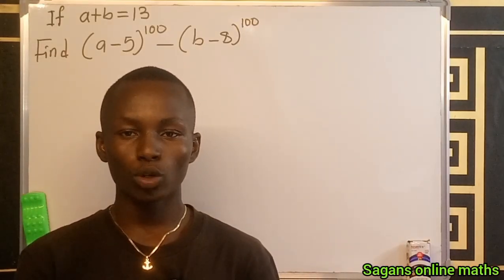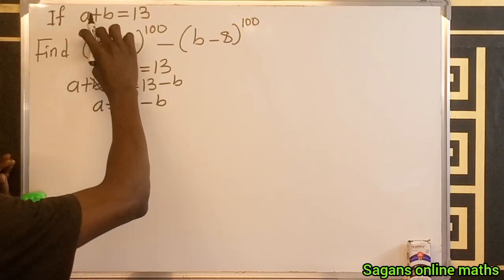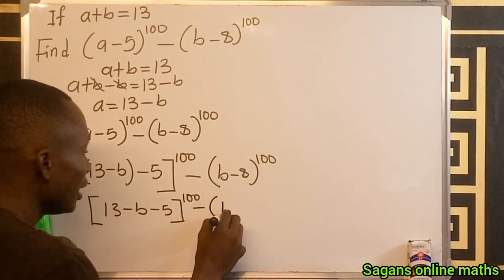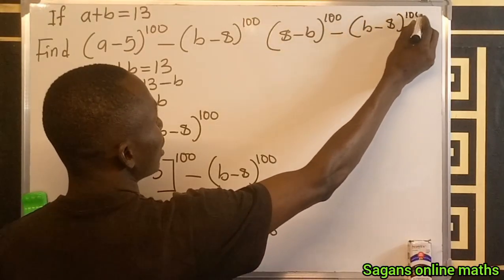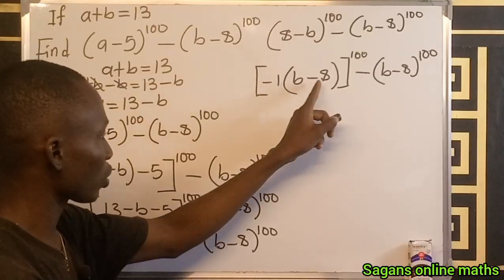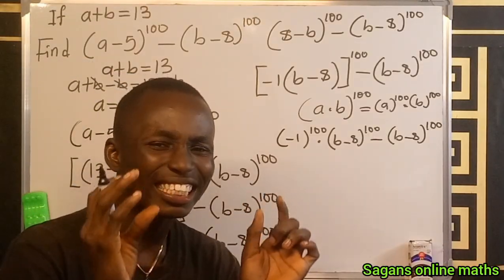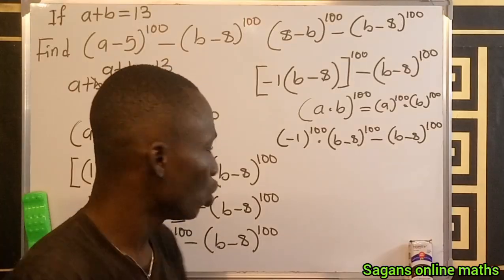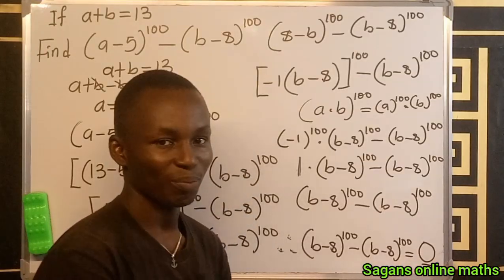China Can You Solve This? Math Olympiad Challenge.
The Math Olympiad is a competitive mathematics competition where students solve mathematical problems to demonstrate their mathematical knowledge, critical thinking, and problem-solving skills.